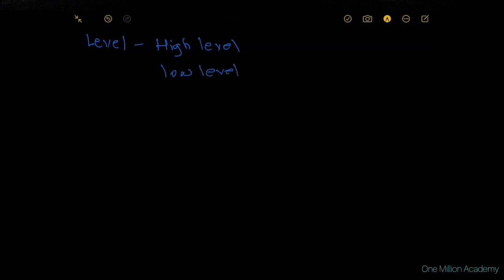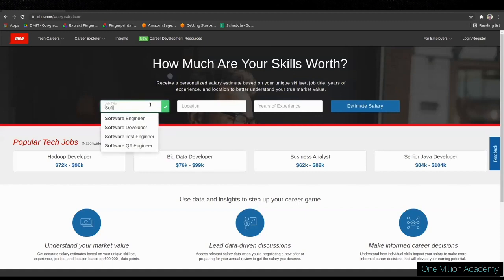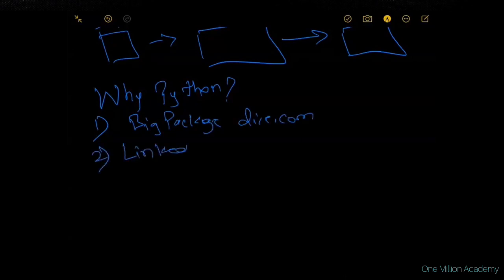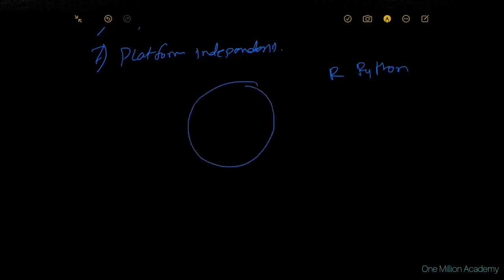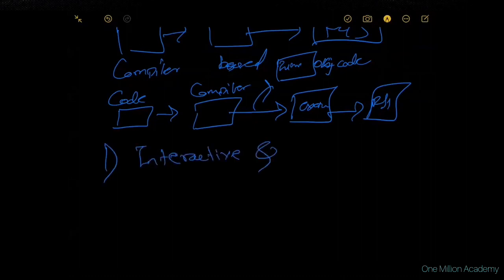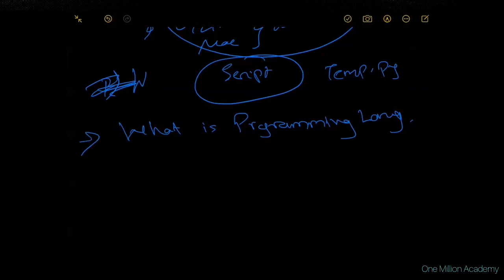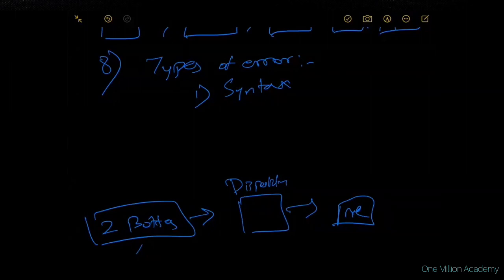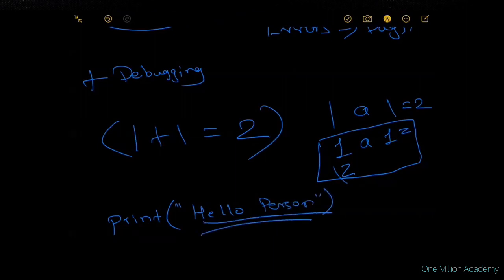Lecture 01 Python Demo TCH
Python is often used as a support language for software developers, for build control and management, testing, and in many other ways.
🐍 These lectures contains the knowledge of python from beginner level
🐍 The lectures will cover basics of python language
🐍 However, this code will be eligible for first 500 students
🐍 Once the fee is paid, the lectures will directly be shared to your email within 2 days
🐍 Recording of the lecture will be shared, so you can watch and practice in your free time